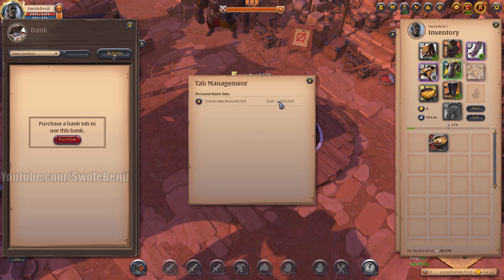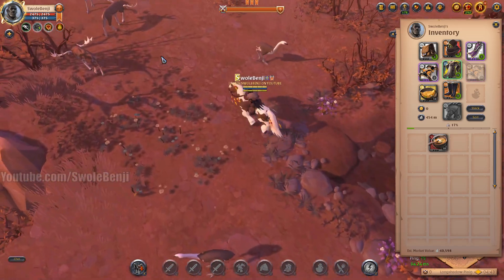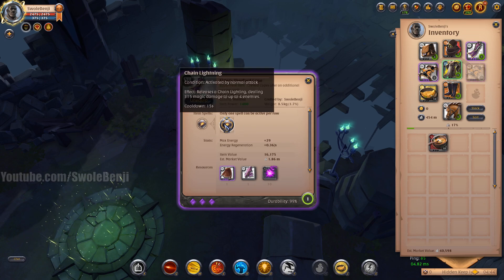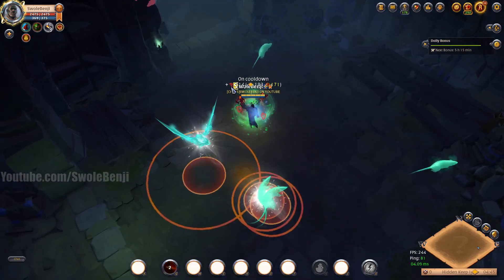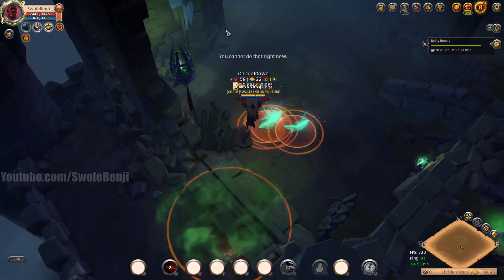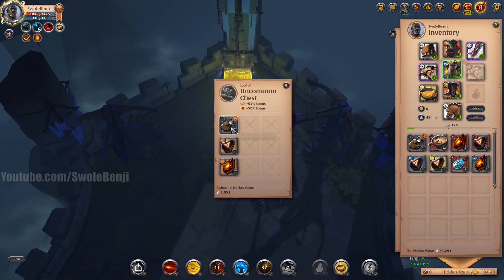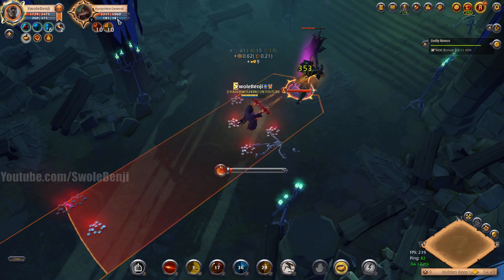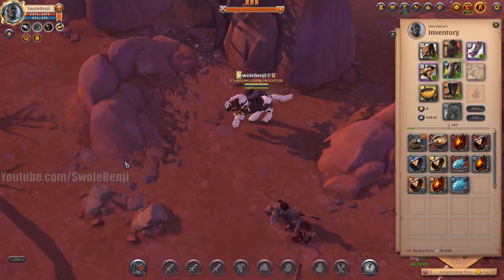The BEST solo dungeon build for new players! Albion Online Beginners Guide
If you're new to Albion Online and you want to be efficient at clearing solo dungeons then this build is for you! This beginner guide teachers new players the best build for solo dungeons. No other item combination or ability combination in the game is faster at low specs and low gear.

It also happens to be one of the more cheaper, affordable, and easy to play builds out there. If you're new or know someone that's new, please show them how it's done by sharing this video. I always see people say greataxe is good but this build is far, far better.

Top donators:
Bursic: $500  (OMG!)
Valnak (He didn't leave! WHOO! ) $450
Kelsipher  $172
Saud  $130
TheLexiphane  $75
James $60
Stad_ $50
GetGoodMate $22
MrDelDongo $20
Kisstank $20

Title: The BEST solo dungeon build for new players! Albion Online Beginners Guide